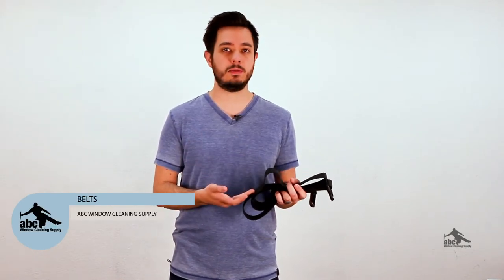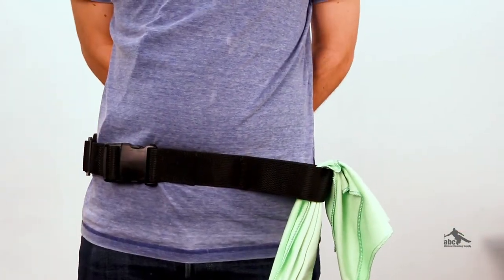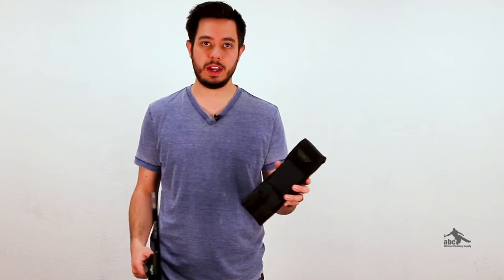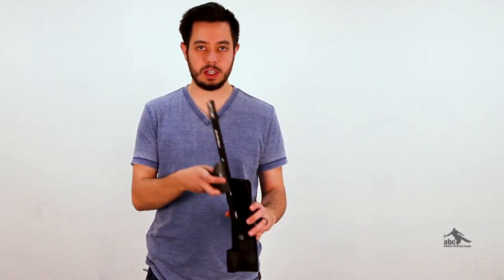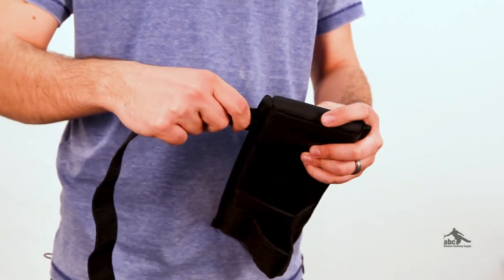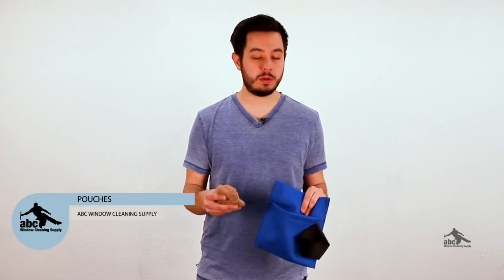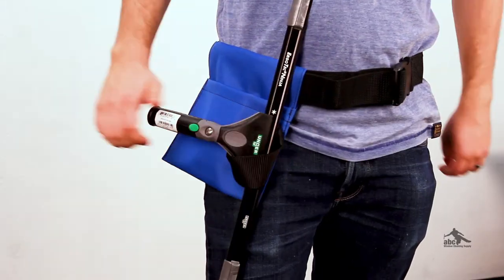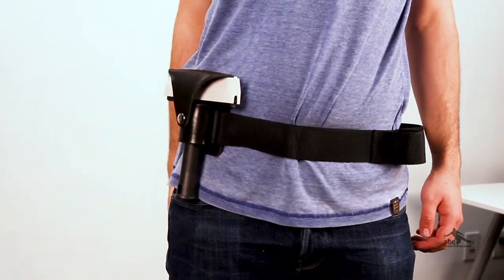Holsters, Belts, & Pouches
Belts, holsters, and pouches help to keep a window cleaner's tools close at hand. There are many different types, uses and details to choose from. In this video, we discuss the specific features and characteristics of each of the three types of products.